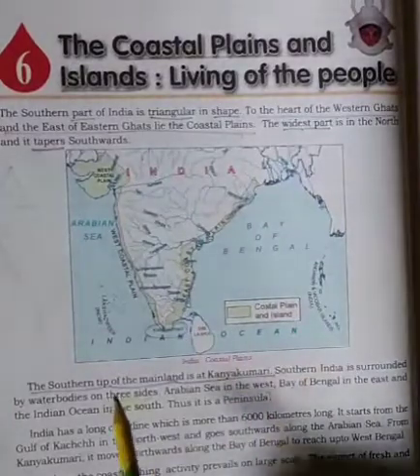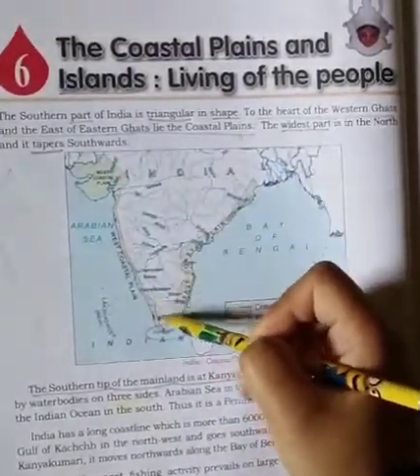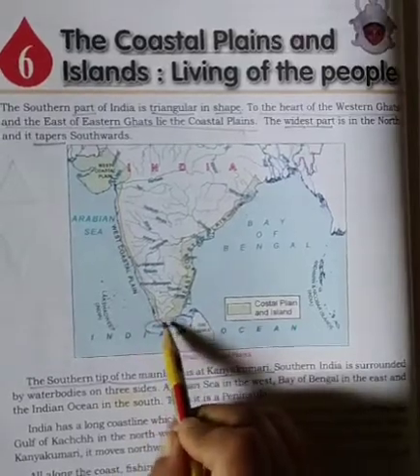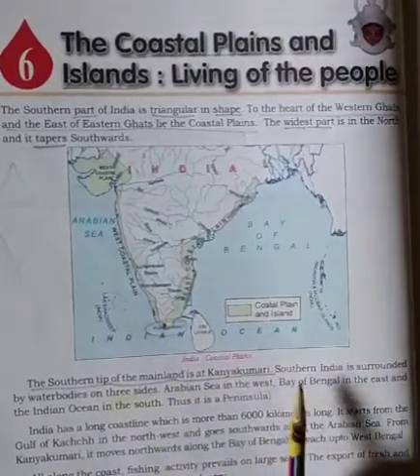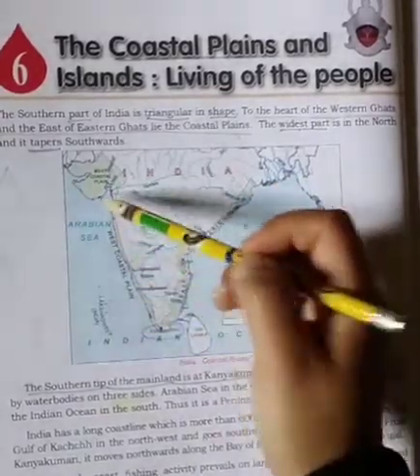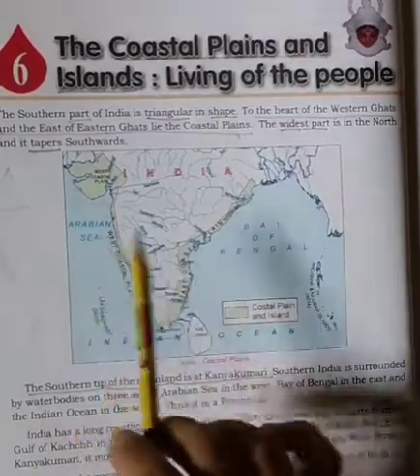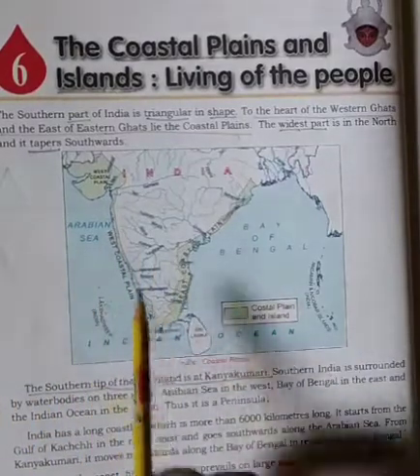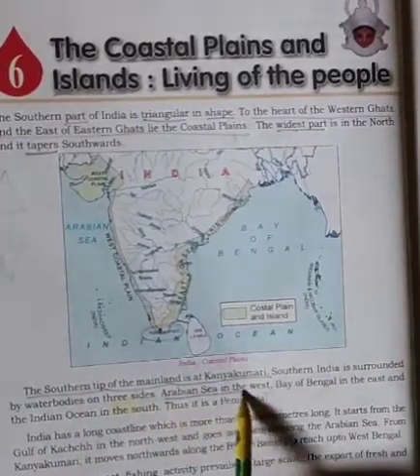class:IV SST lesson: 6 (part 1) ch: The Coastal Plains and Islands: Living of the People.